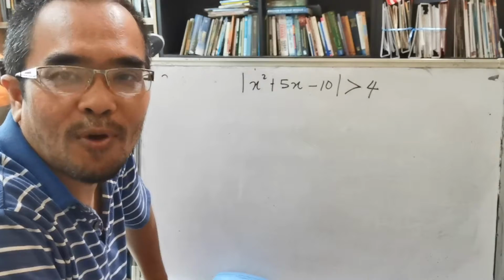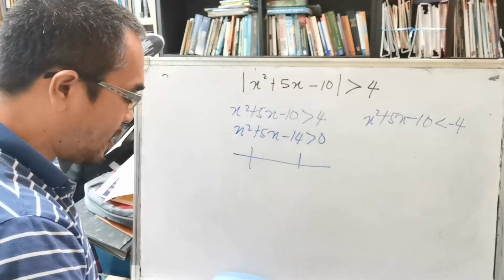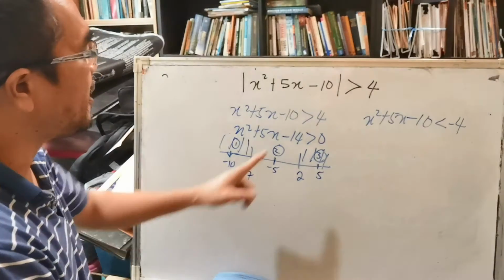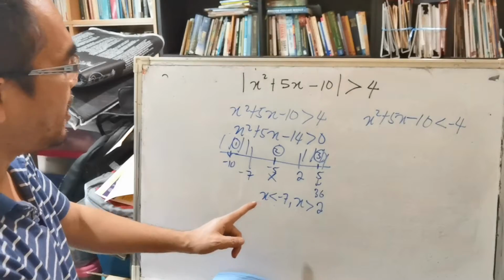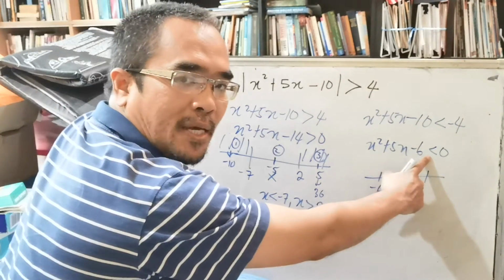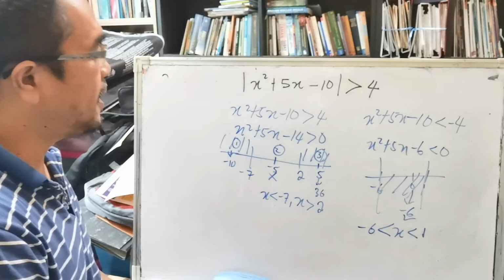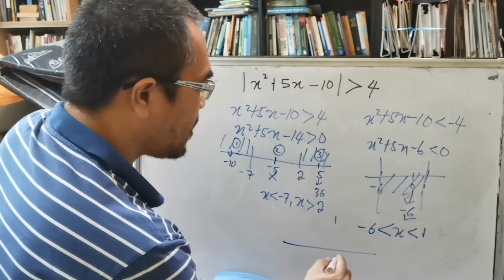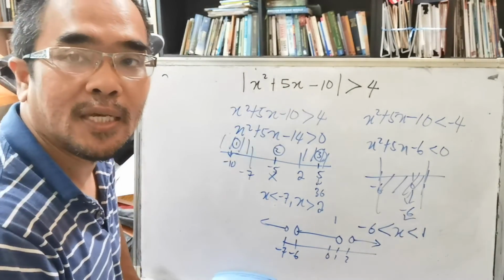How to Solve | x²+5x-10 |4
A question from Mohd Lokman